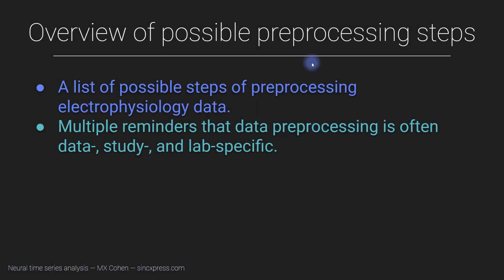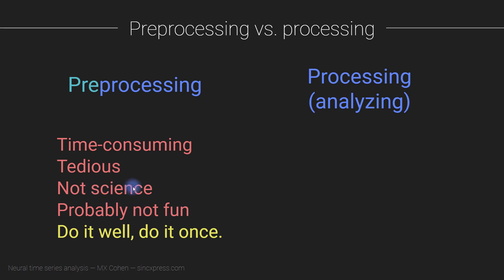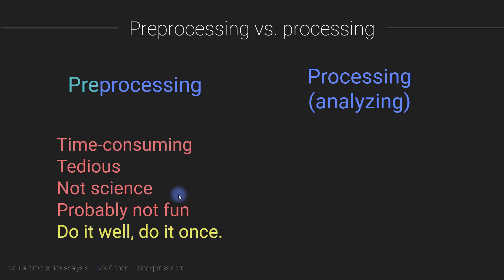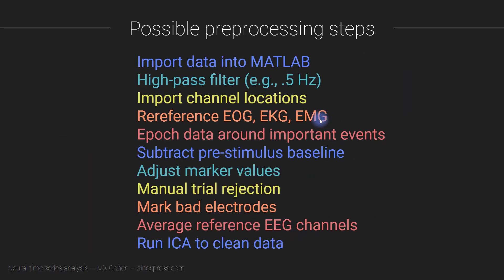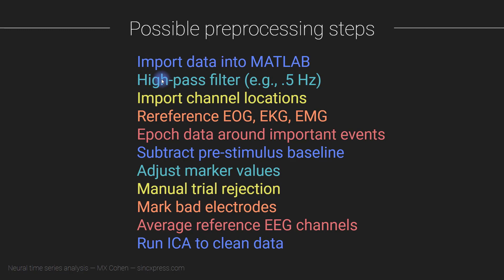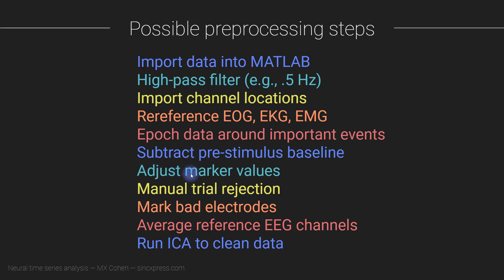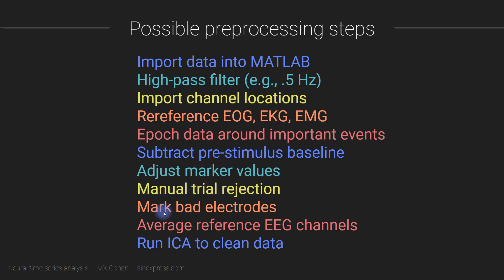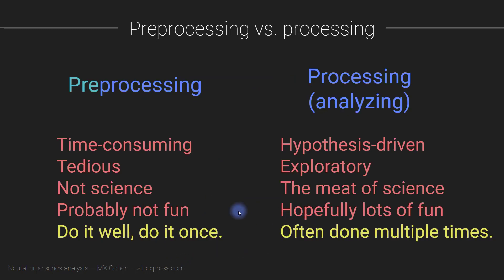Overview of possible preprocessing steps